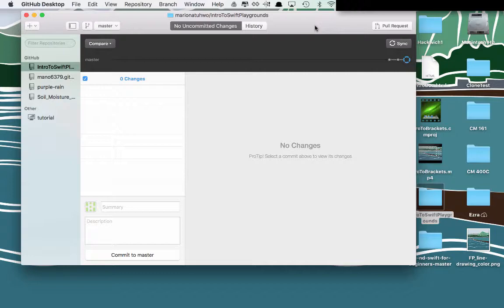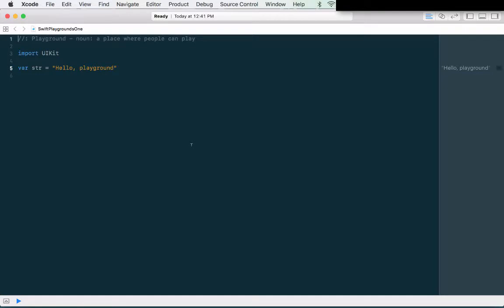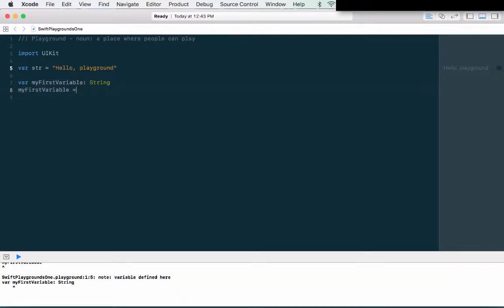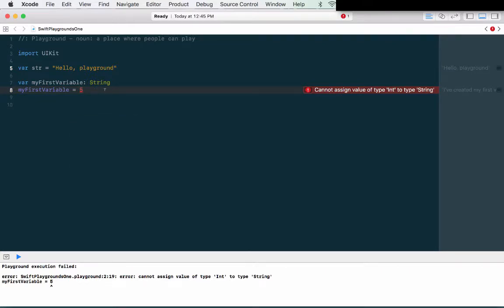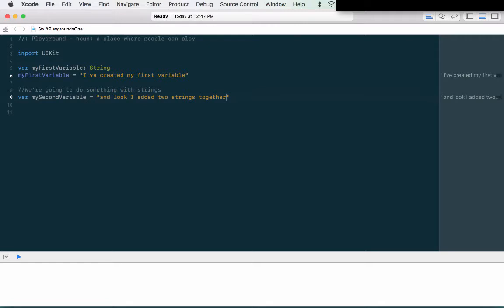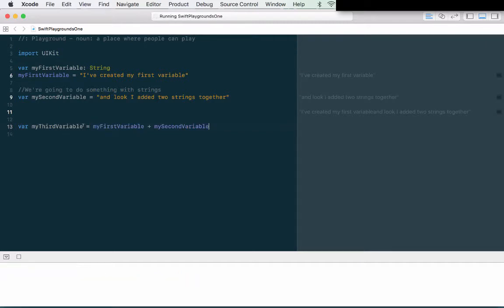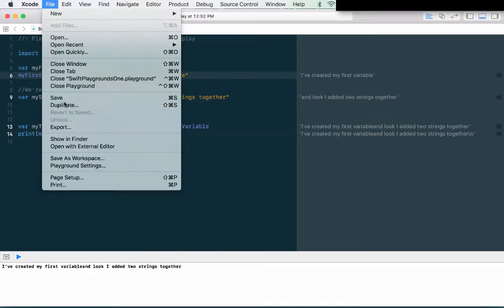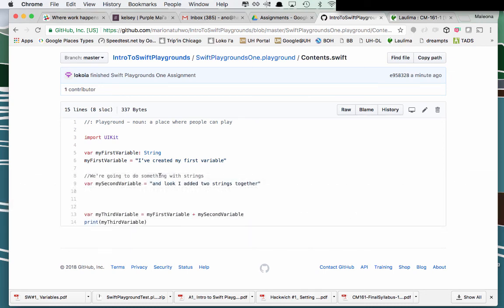Week 2 Lecture 1: Intro to Variables and Strings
This online video tutorial accompanies your Swift Playgrounds #1 Assignment